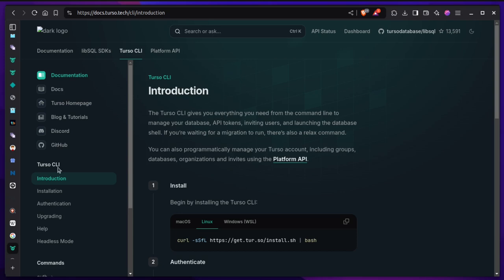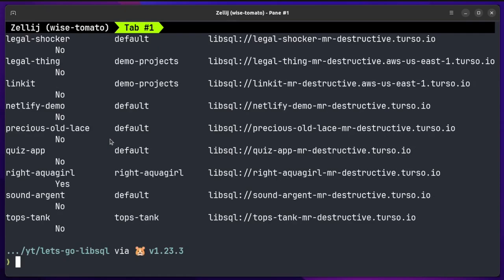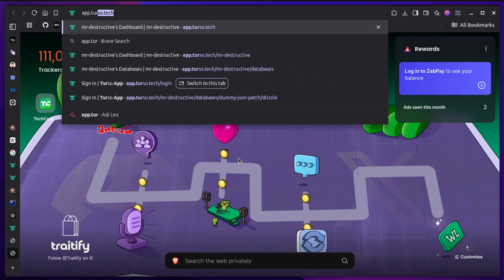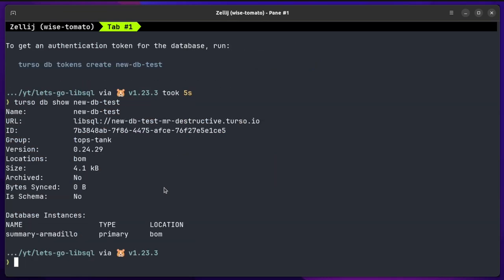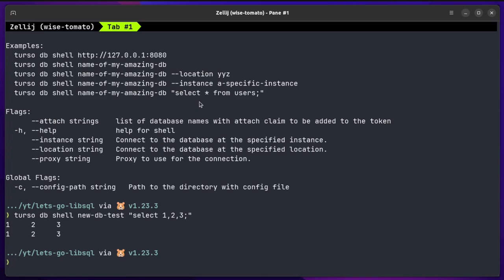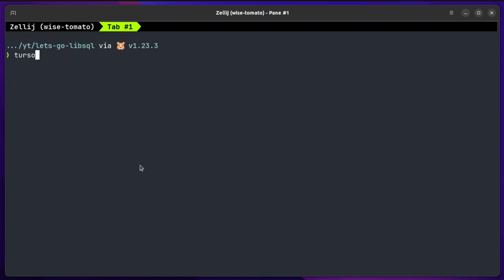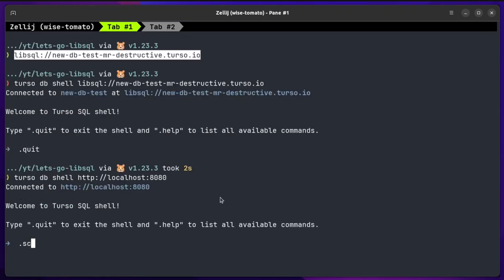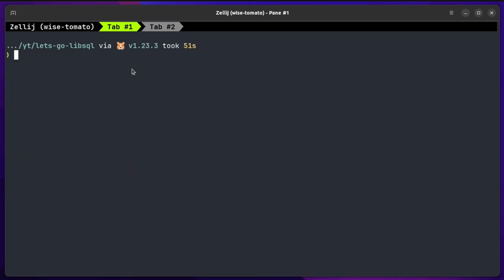Turso CLI Guide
How to guide on Turso CLI
- creating and listing databases
- creating tokens for db
- connecting sqlite shell to the local/remote dbs